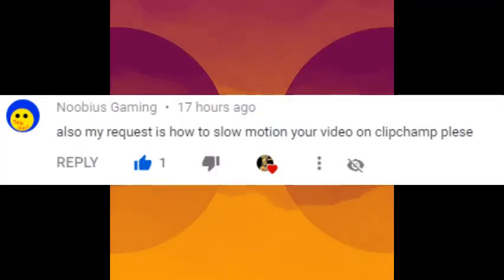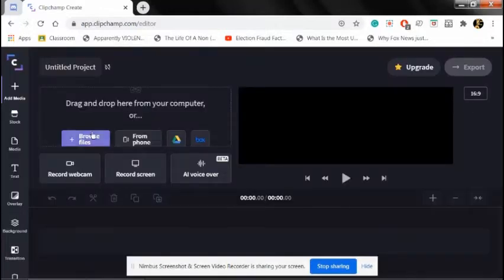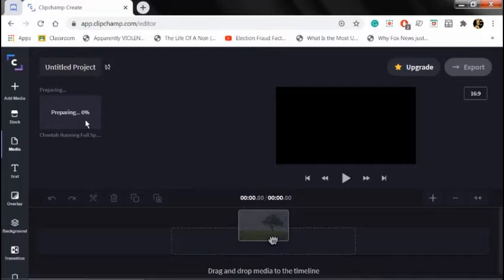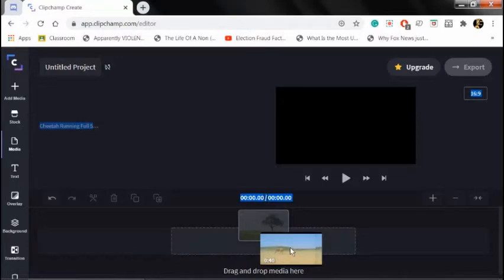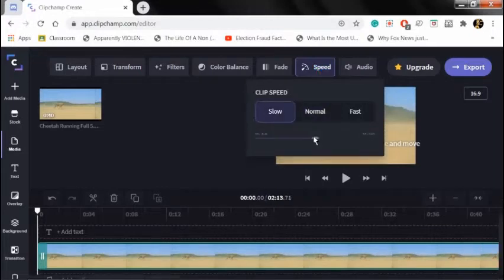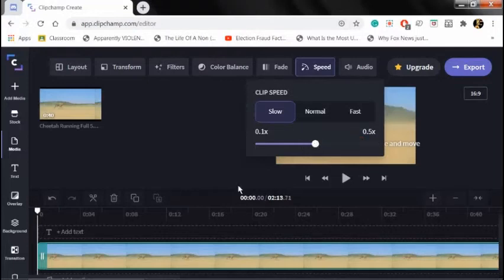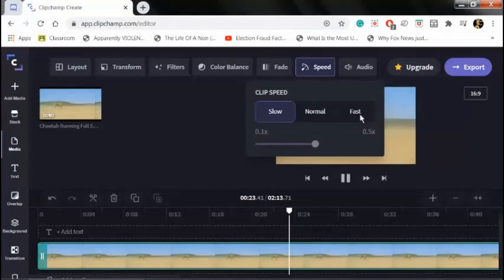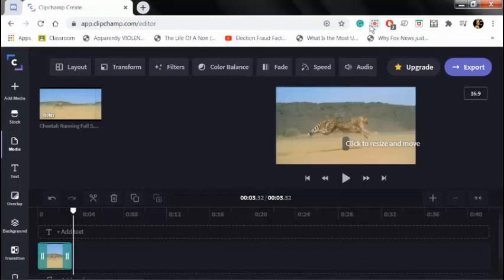How to make a slow-motion video using Clipchamp Create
In this video, I will tell you how to make a slow-motion video using Clipchamp Create
Comment a question and it might be turned into a video
(If your suggestion gets picked you get a shoutout :)

Sites used in the video are listed below
Thumbnail: Canva (Use the links below and you'll be supporting me)